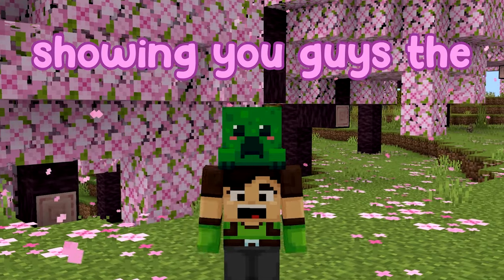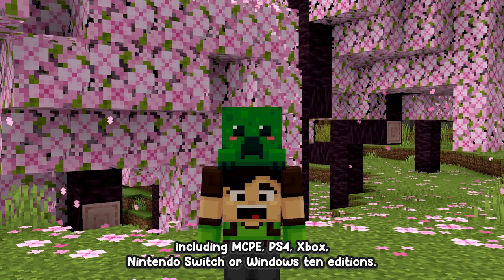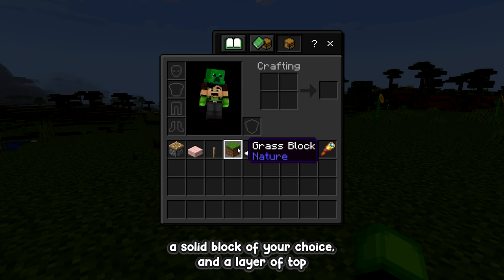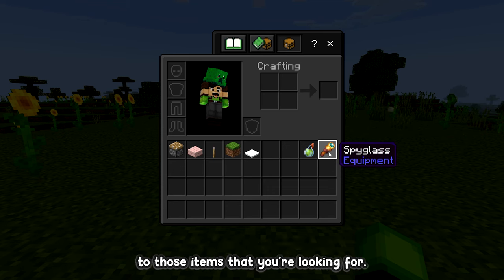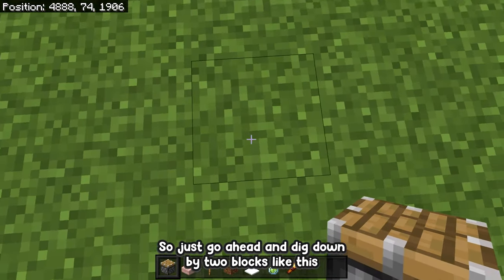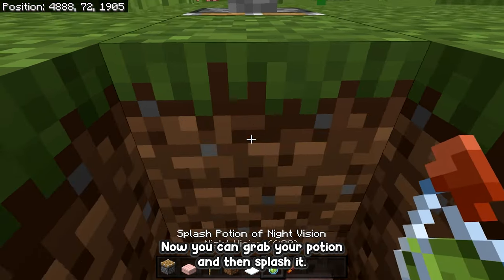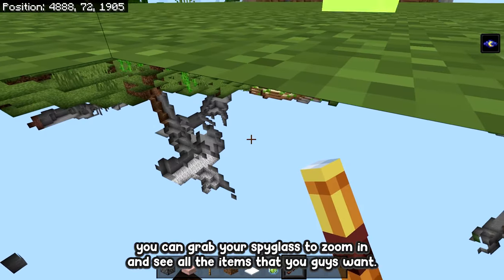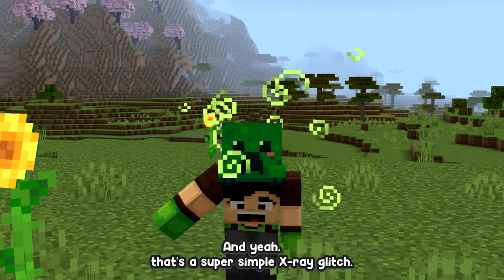SIMPLE X-Ray Glitch 1.20 Minecraft Bedrock || NO MODS || PE, PS4, Xbox, Switch, Windows 10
📝 Description
In this video, I will show you a xray glitch for Minecraft Bedrock. This video took quite a while to make so I hope you enjoy it and if you do, I would really appreciate it if you liked the video and subscribed; you also get to see more great minecraft videos from me.

⏳ Time Stamps
00:00 - Intro
00:20 - Material List
00:47 - Xray Glitch